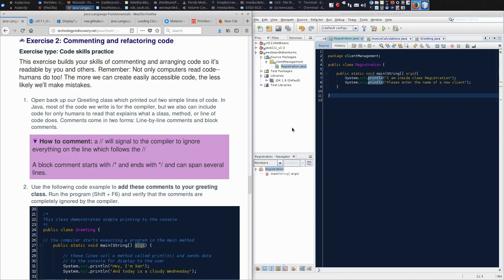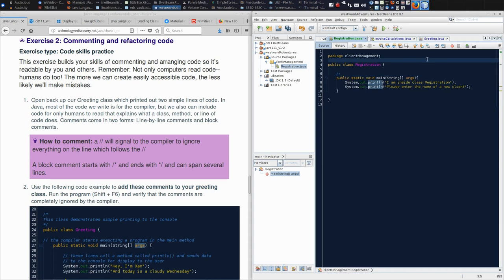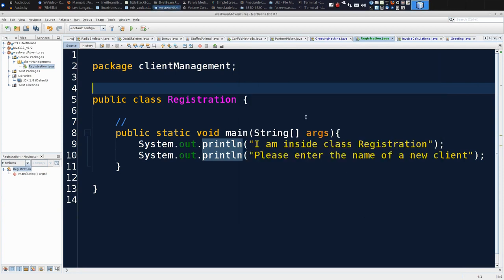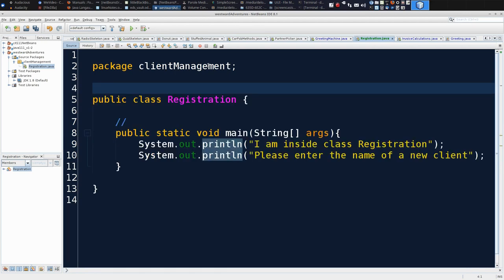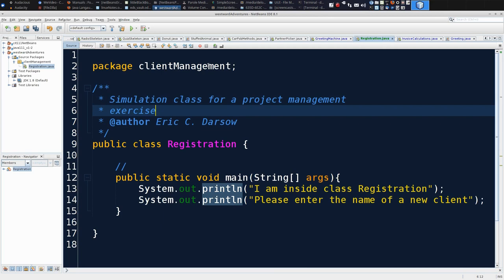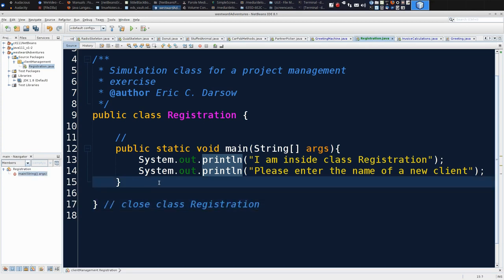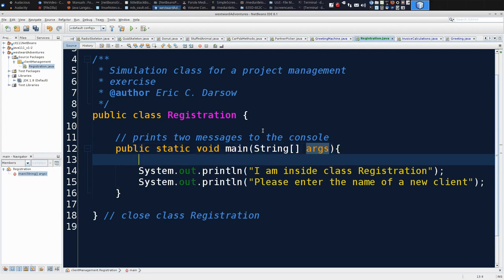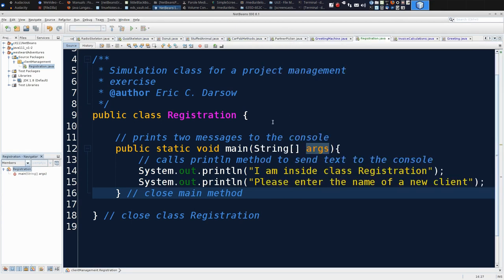Java Chunk 1, Module 1, Exercise 2: Comments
Companion video to technologyrediscovery.net's CIT111 Online Java course. We learn how to add comments to code so as to explain what classes, functions, and statements can be annotated to provide direction to human readers